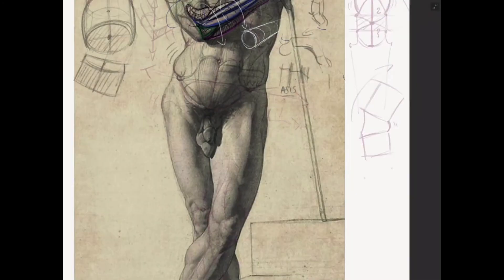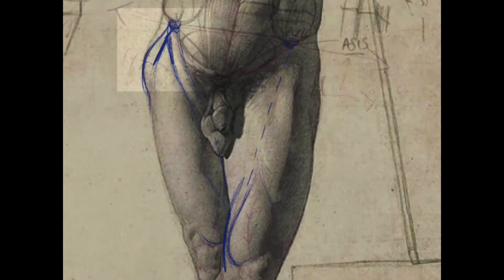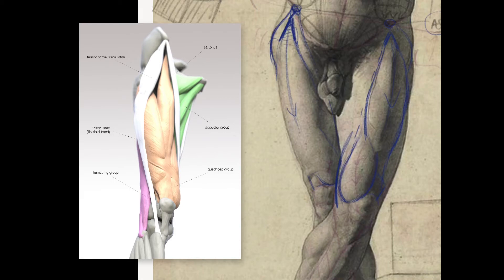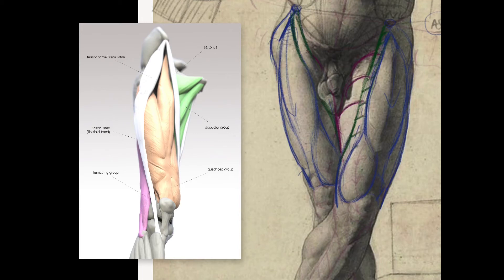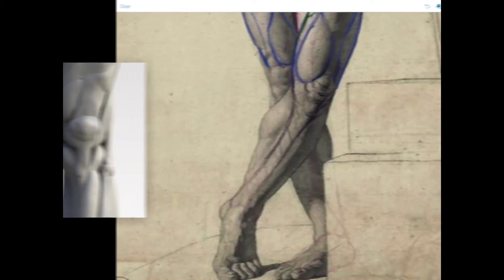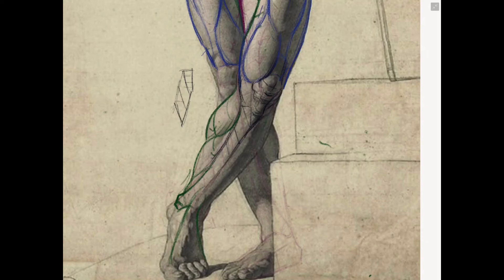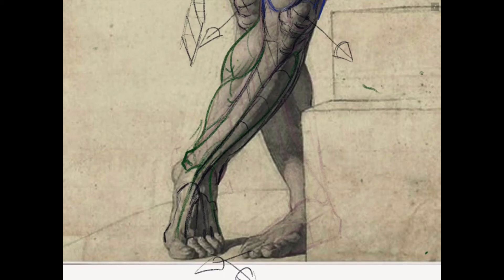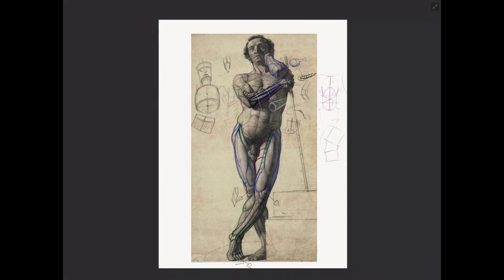Écorché Course Preview 3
A preview clip from the online Écorché Drawing course; this section gives a detailed overview of the leg muscles. The full course goes more in depth and includes a 3D demonstration of the same figure being sculpted in the round, to really give you a sense of how the anatomy all comes together.